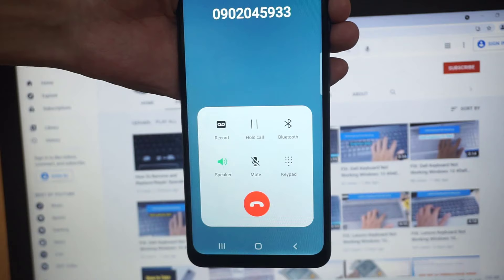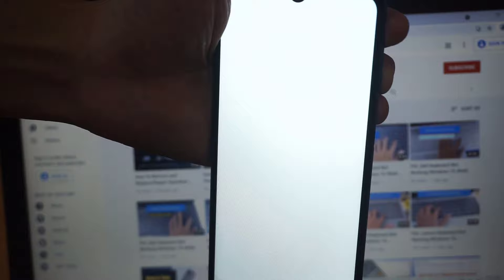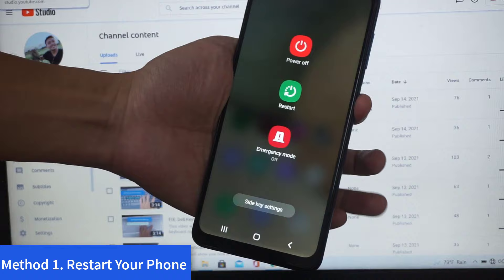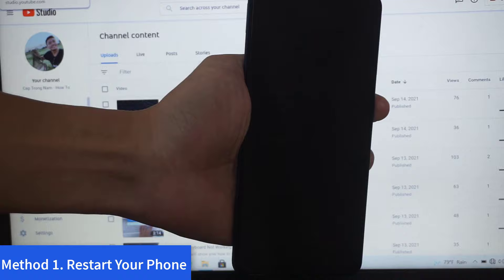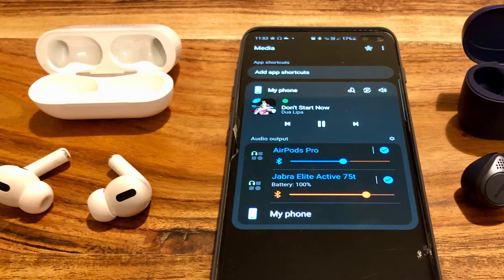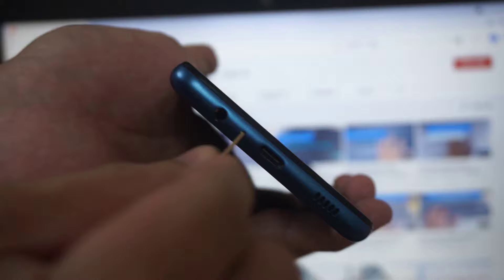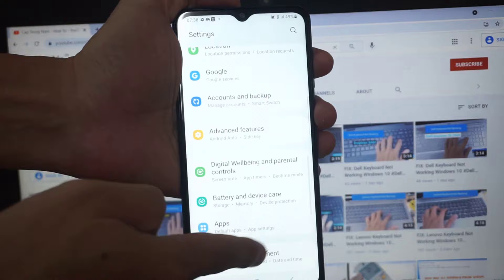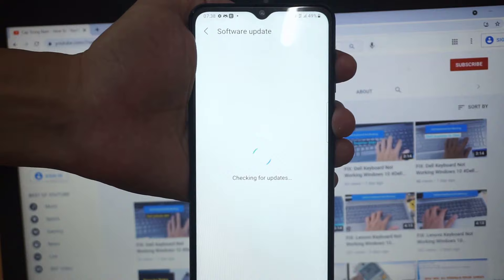Samsung Mic Not Working Fix 2022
This video will show you how to fix mic not working problem on your Samsung Galaxy A12. Also we will show you a code to know if your phone Mic is damaged.
Code: *#0*#
1. Restart Your Phone.
2. Check If Phone Protection Covering Mic.
3. Check for Connected Devices.
4. Clean Microphone.
5. Update Software.